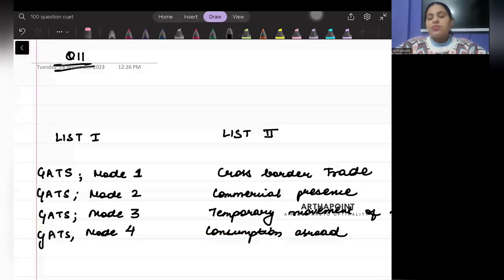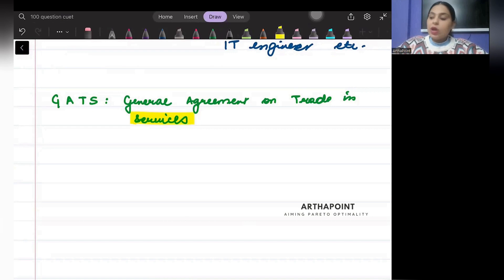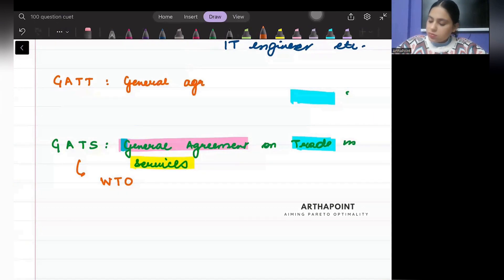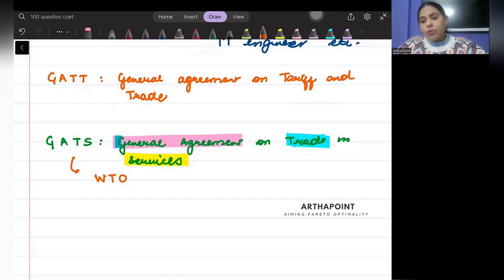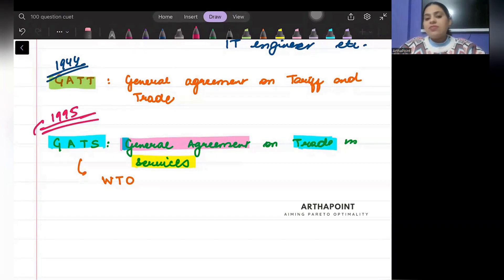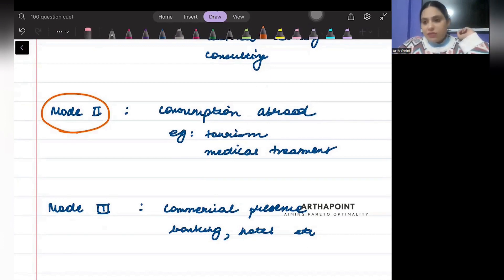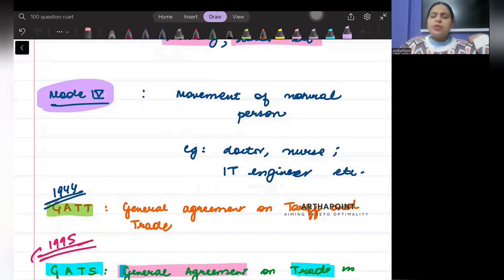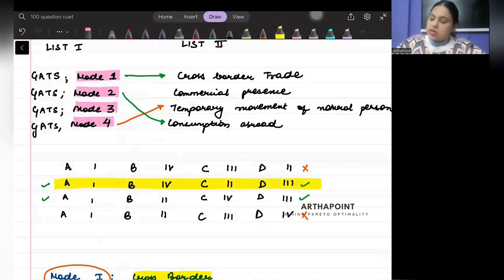CUET MA Economics | CUET PG Economics Classes | Day 11| HCU MA Economics | DTU | BHU | NET Economics